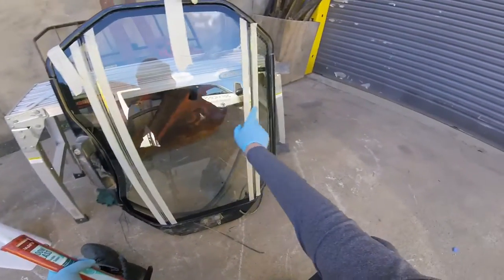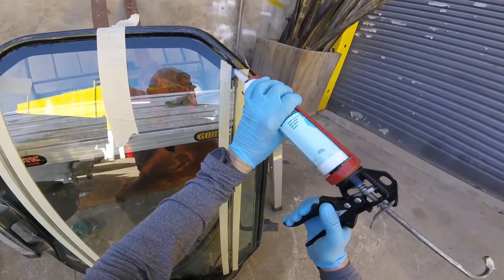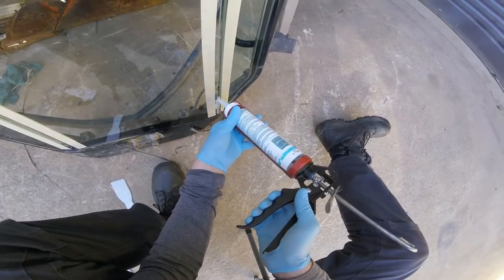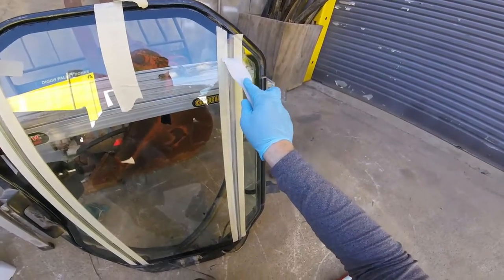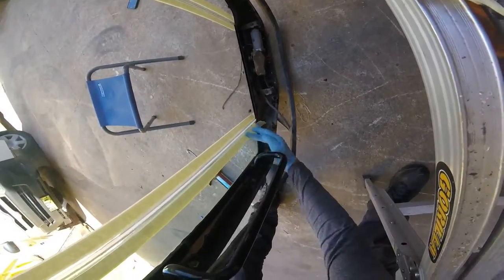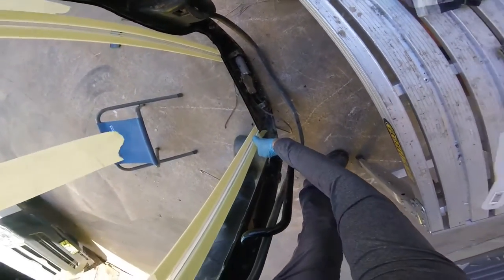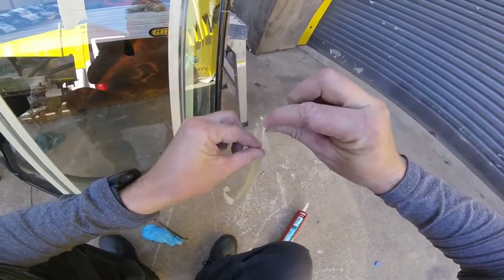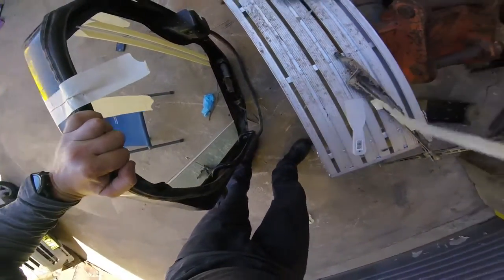caterpillar skid steer windscreen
Sealing windscreen joints on Caterpillar Skid Steer loader. Installation completed by Service 8® Auto Glass Gold Coast.